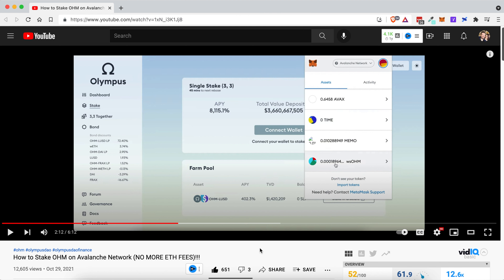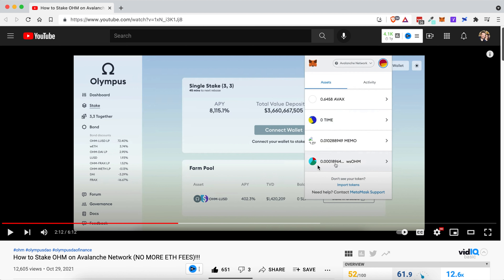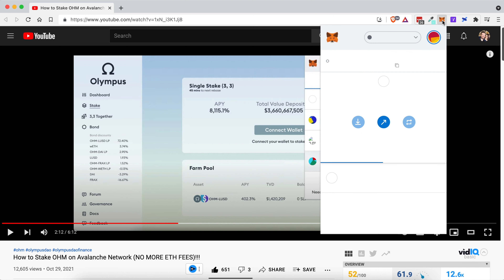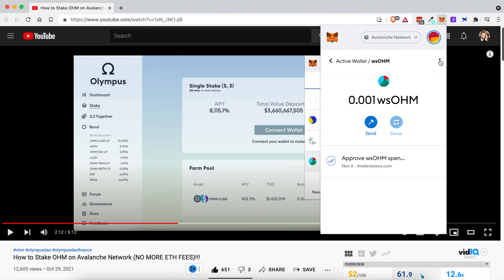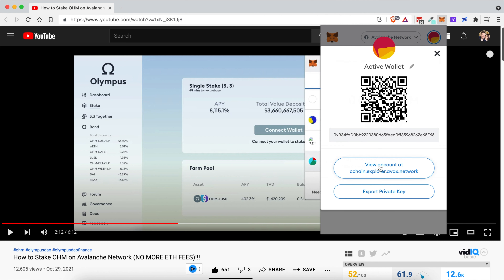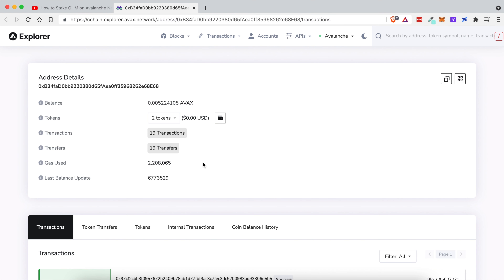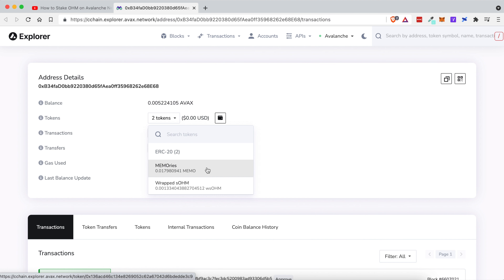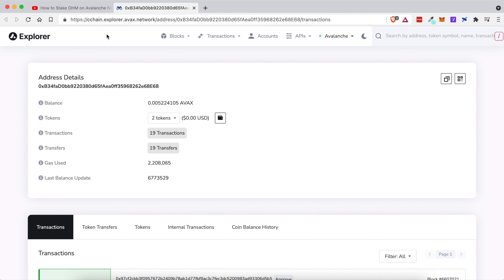How to See Decimal Places in MetaMask (Example Token: OHM)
This video will cover the simple method of showing the steps needed to view all your wsOHM decimal places in MetaMask. Short and sweet!

=== CRYPTO ESSENTIALS ===

=== ESSENTIAL CONTENT ===